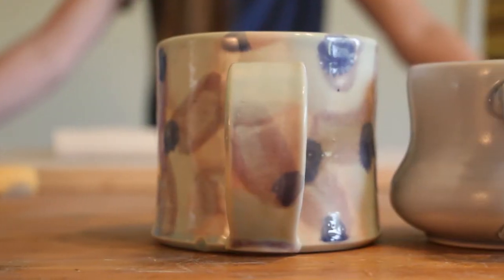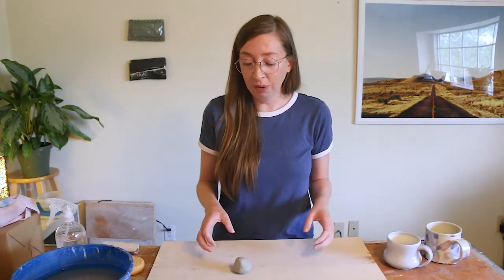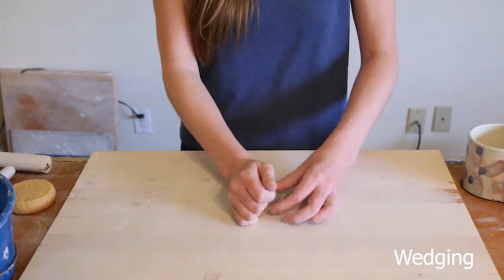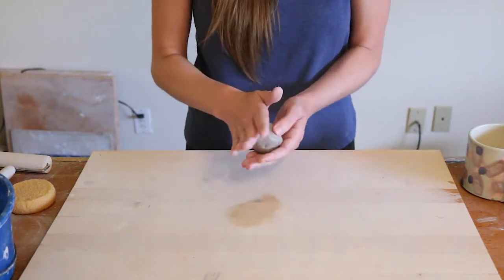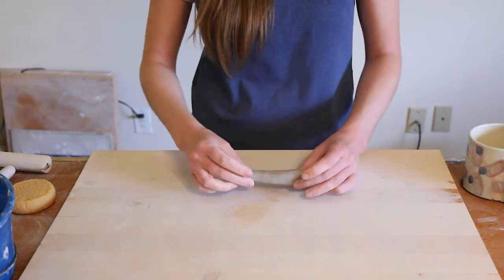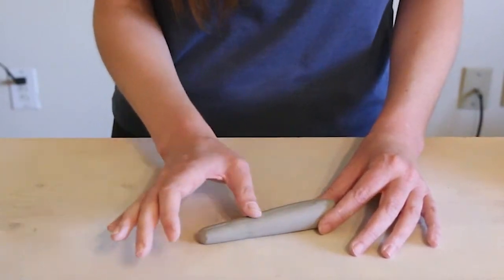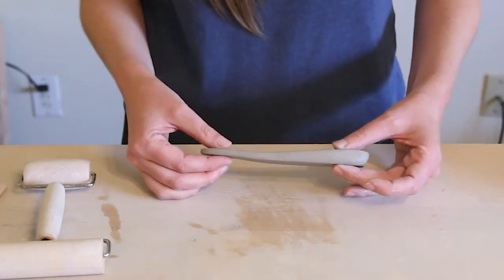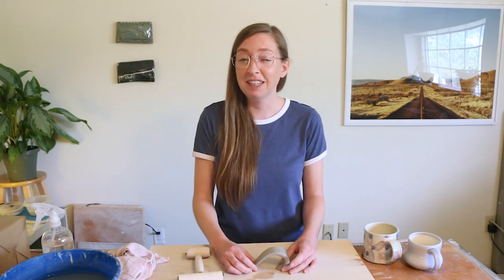Pottery Tutorial- EASY(er) Handles!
If you don't know how to make handles for your pottery pieces and want to OR if you're struggling with the classic pulled handle technique, then this video is just for you! I'll show you how to make a great looking handle without the water or the mess!